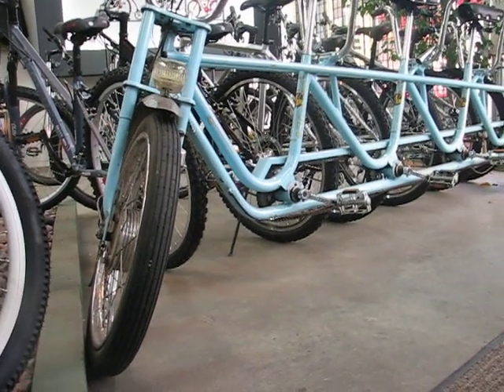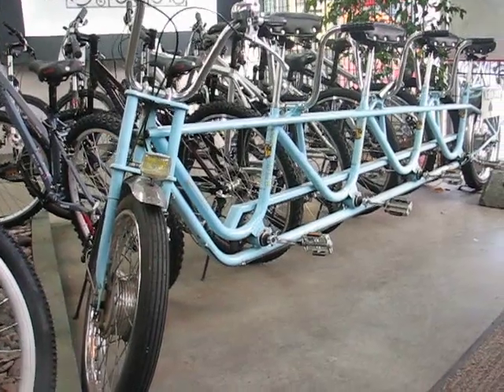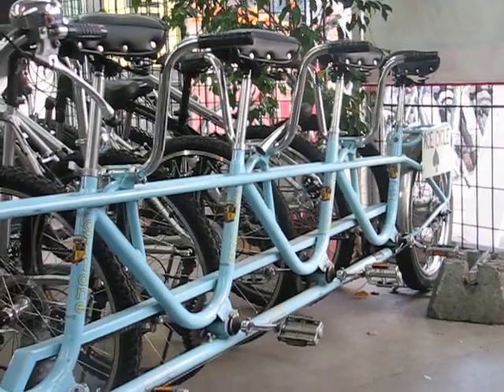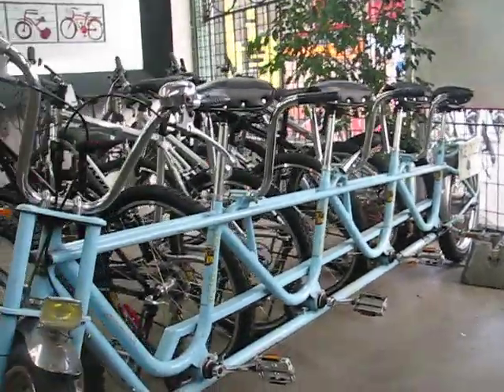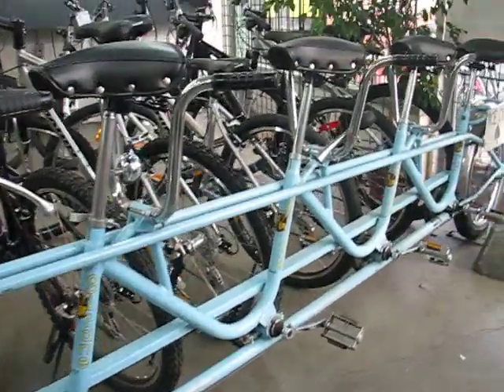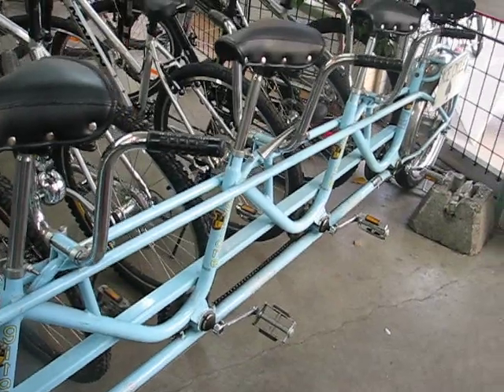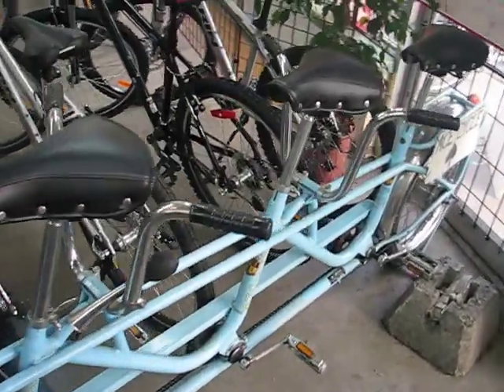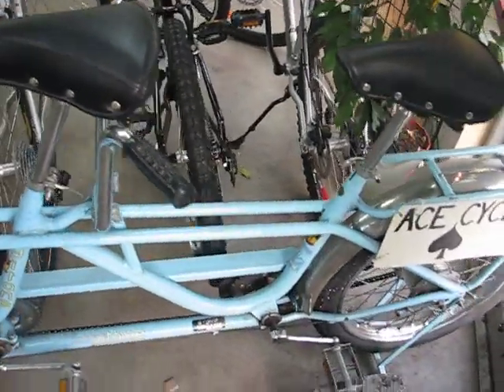Tandem Bike Vintage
Irish George Inglis shows Omarglobal TV a rare tandem bicycle that lie at Ace Cycle Shop located at Cuadra Electoral District in Vancouver, BC - Canada